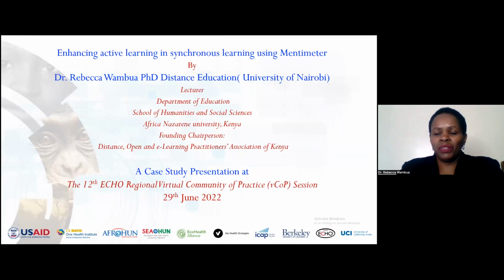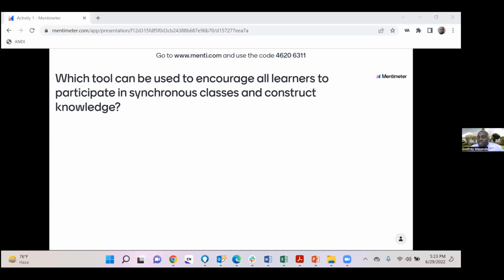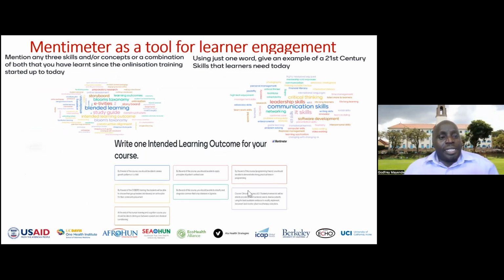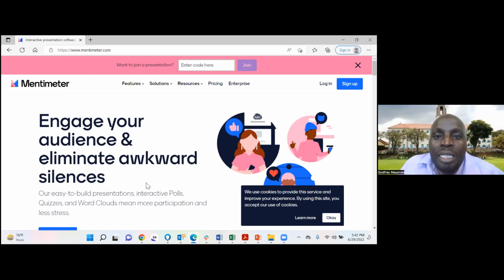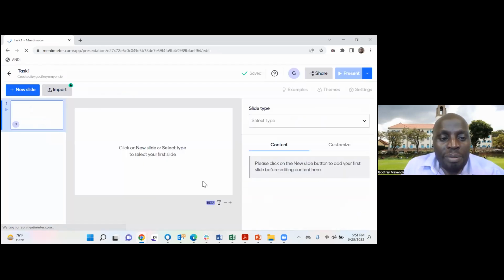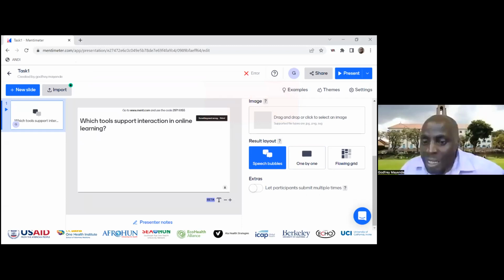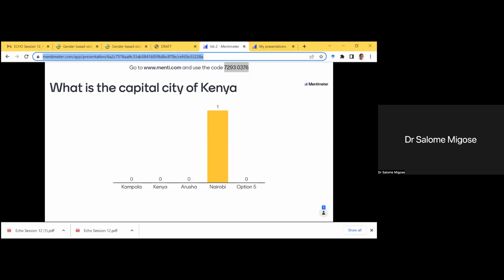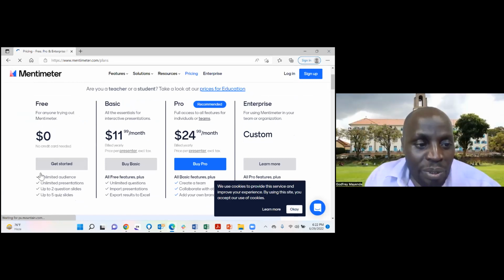ECHO Session 12 AFROHUN Regional eLearning Virtual Community of Practice vCOP